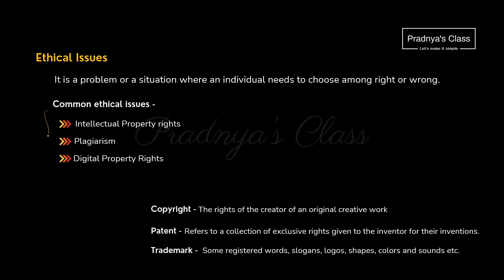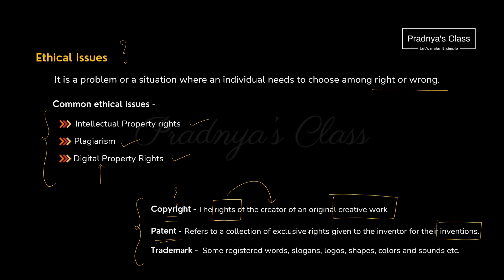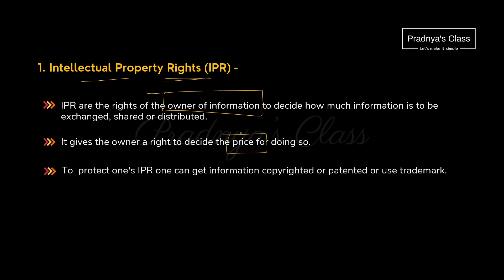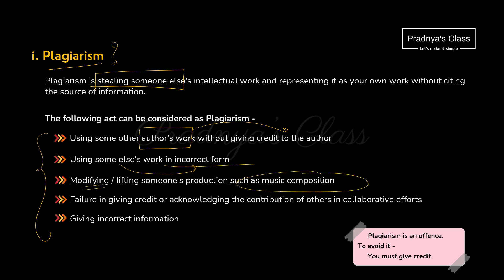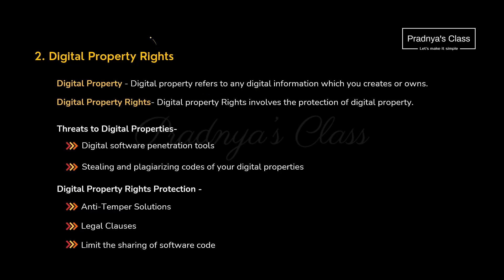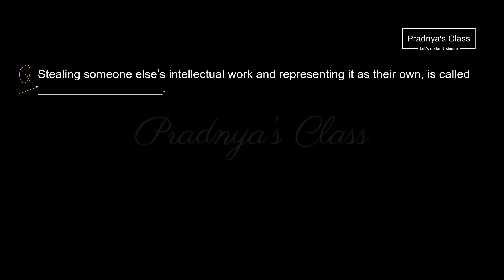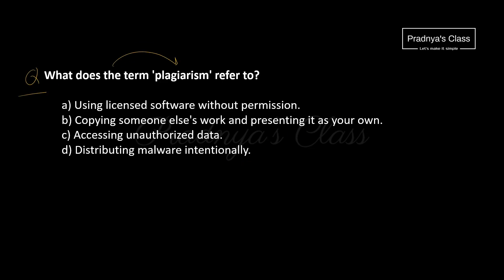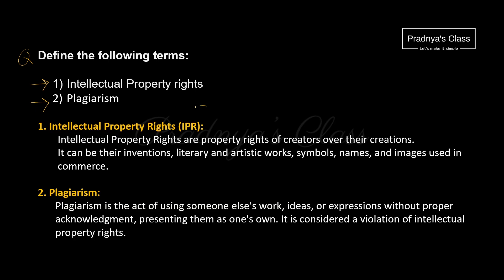SOCIETY, LAW AND ETHICS | Important Questions | CBSE Class 11 Computer Science | ENGLISH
🔖Welcome to Playlist- CBSE Class 11 Computer Science with Python
🔥In this video, we will be discussing the IMPORTANT QUESTIONS of SOCIETY, LAW AND ETHICS